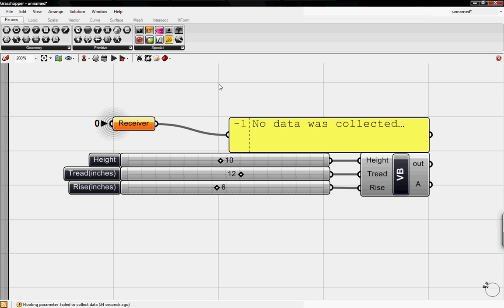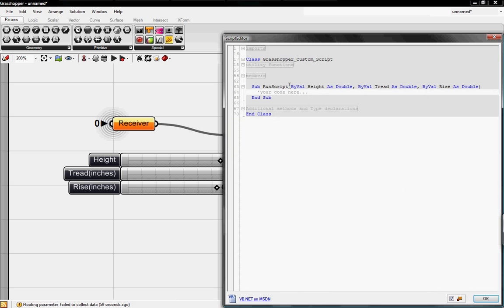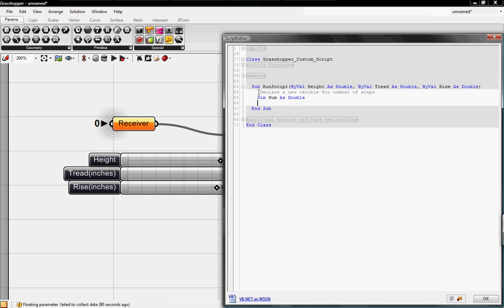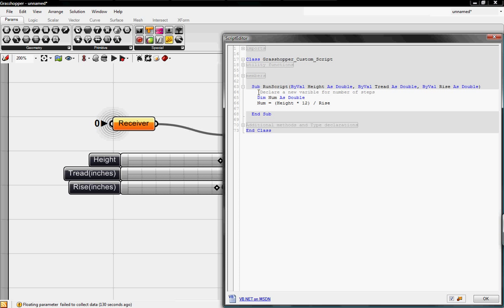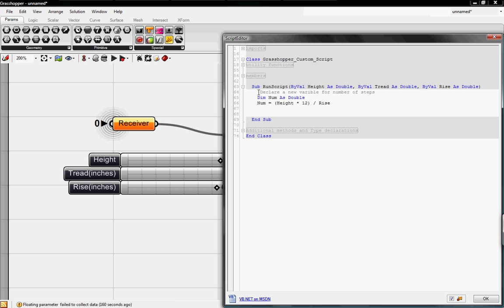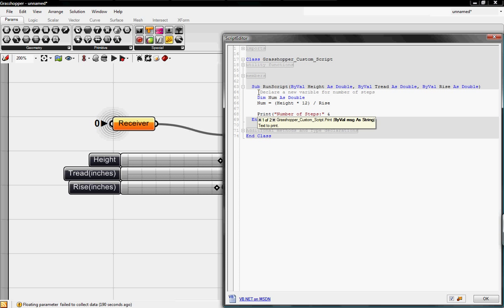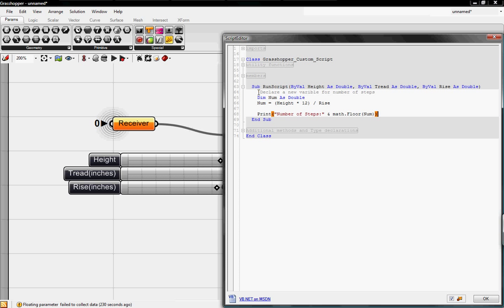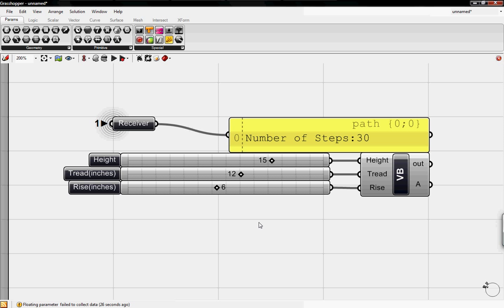vbscript basics by digitaltoolbox.info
learn to declare new variable, types of math, and print answers into a panel.